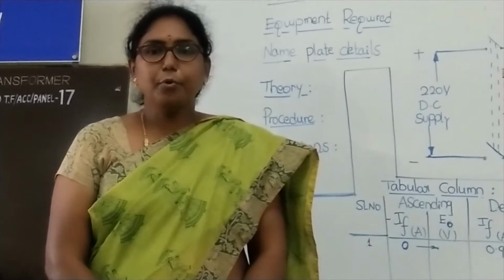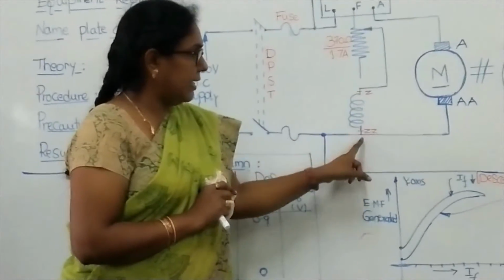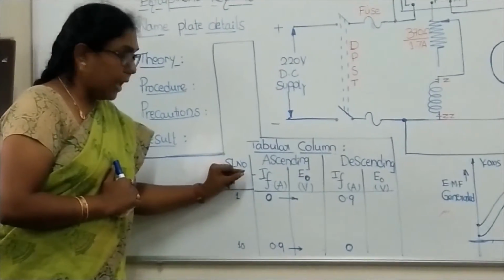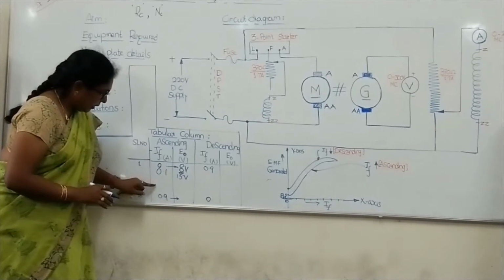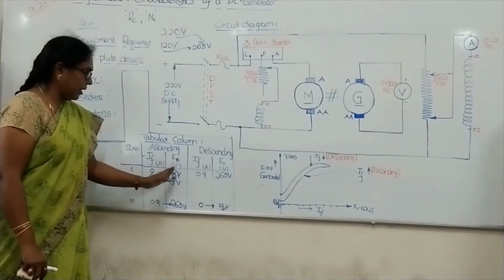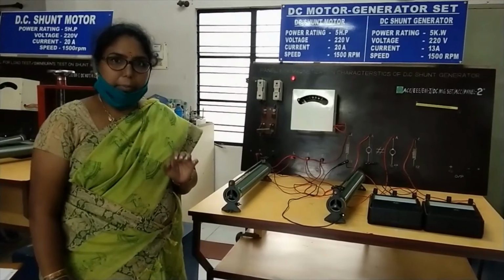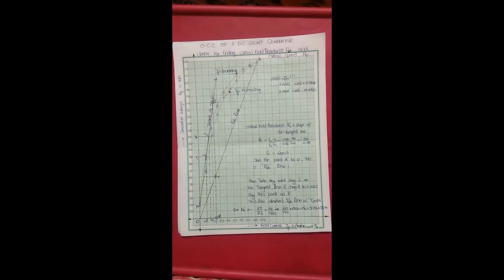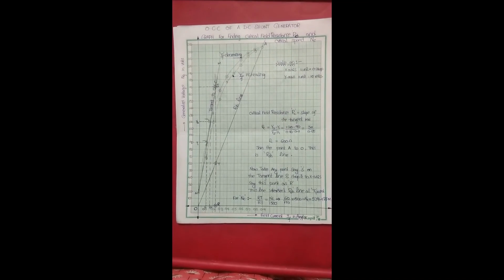Open circuit characteristics of D C Shunt Generator (Virtual lab-Electrical Machines -1 )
Magnetization or Open circuit characteristics of D C Shunt Generator